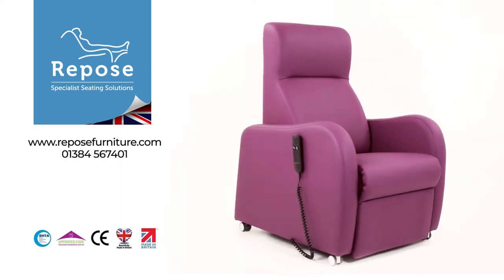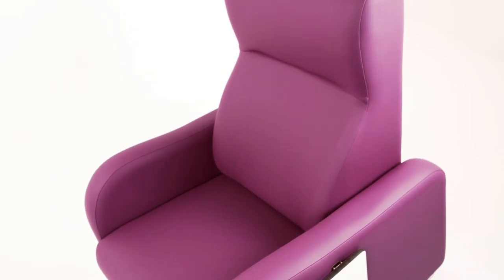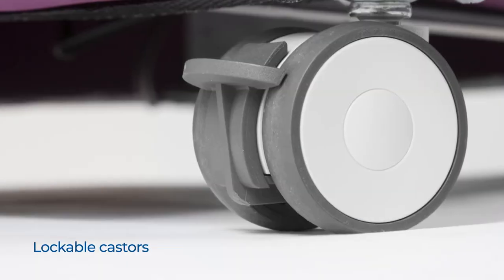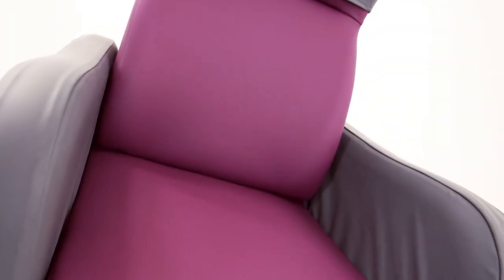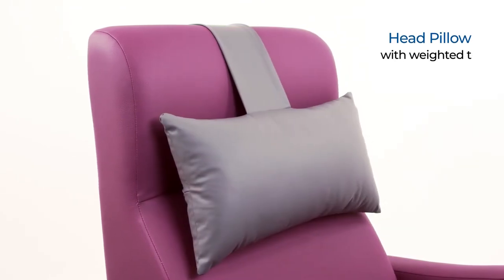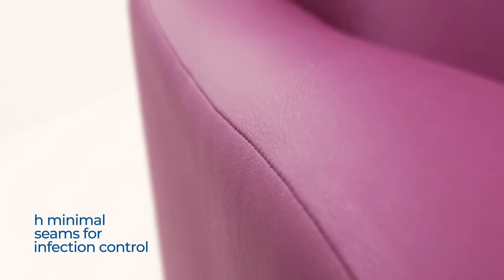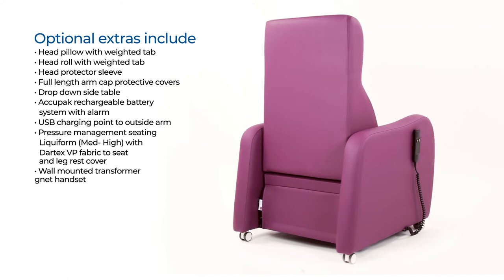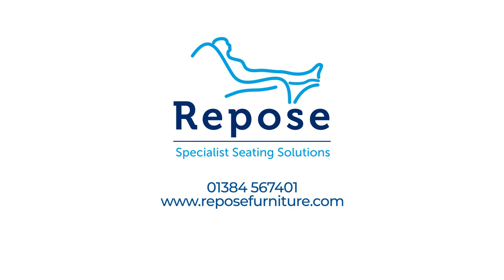The Repose Stamford Hospital Chair